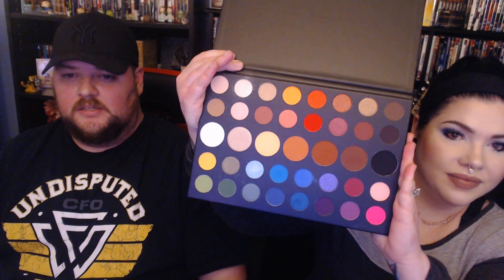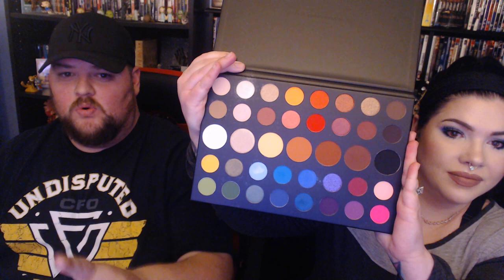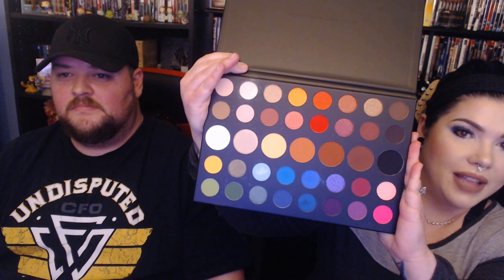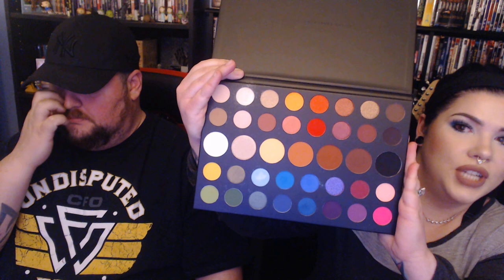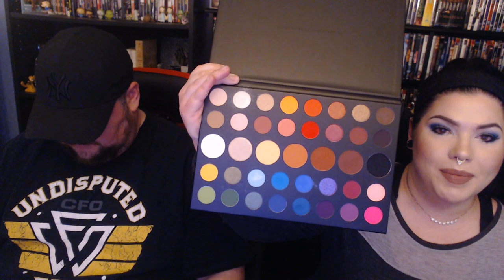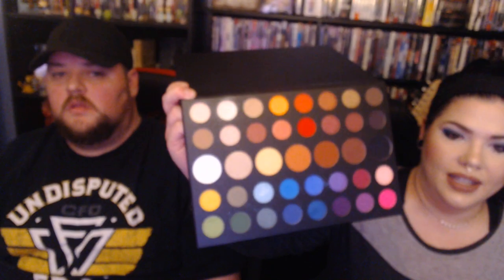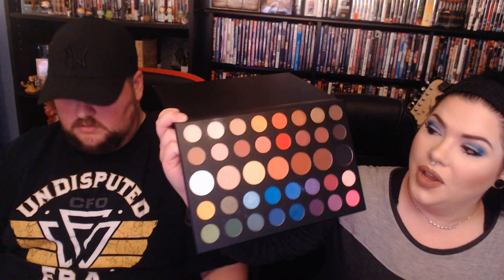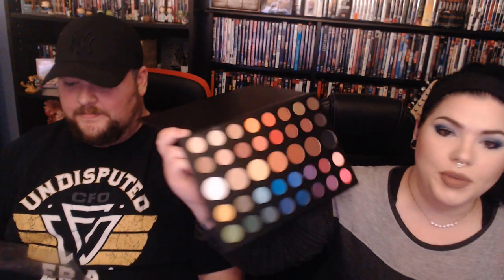James Charles X Morphe Palette Review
Join us as we give our first impressions of James Charles' new palette "Artistry" with Morphe.